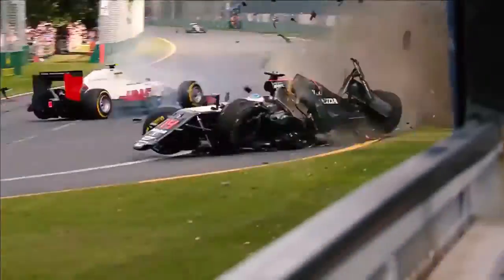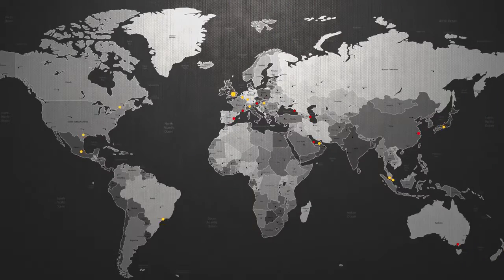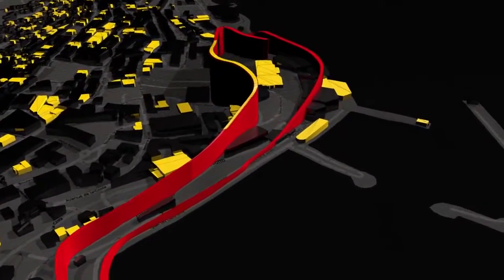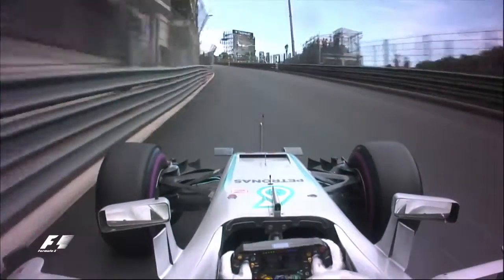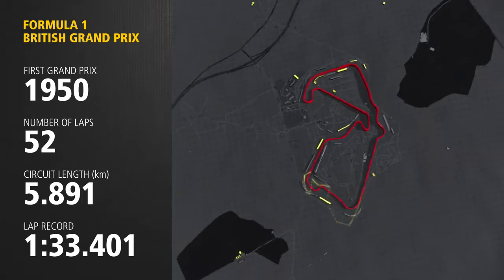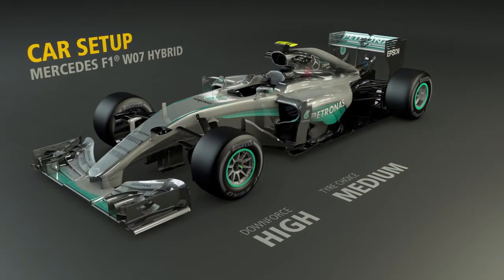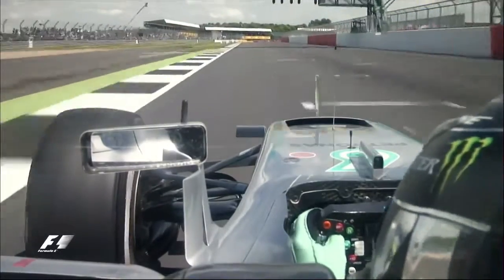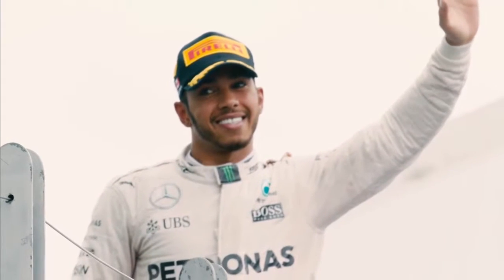F1 2016 DHL Fastest lap Award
Formula1